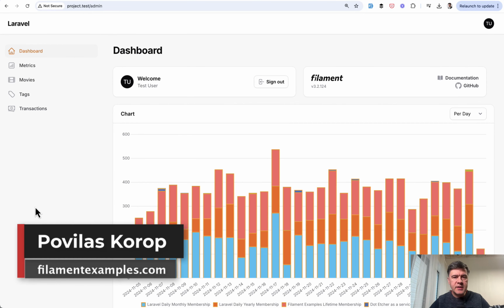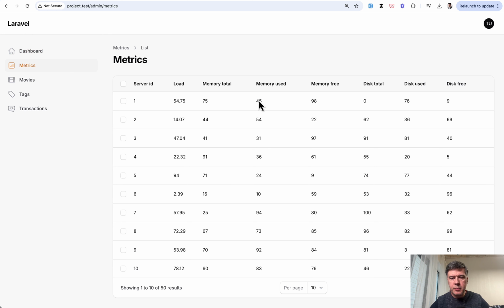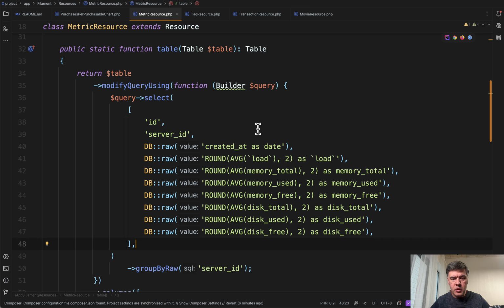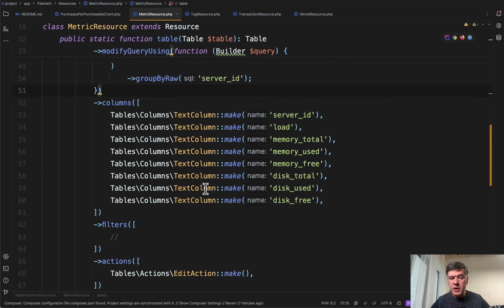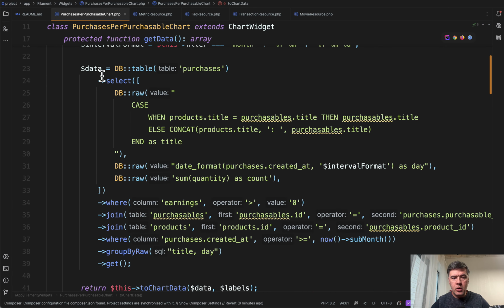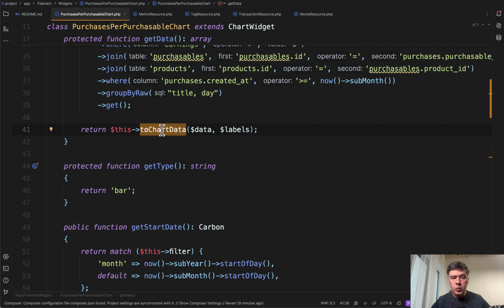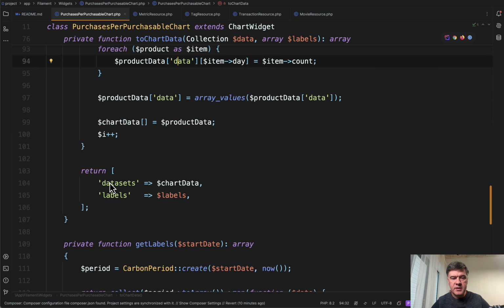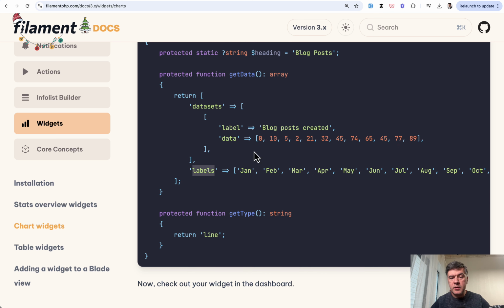Raw SQL Queries in Filament: 2 Practical Examples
How to use raw SQL queries in Tables or Charts of Filament? Let me show you.